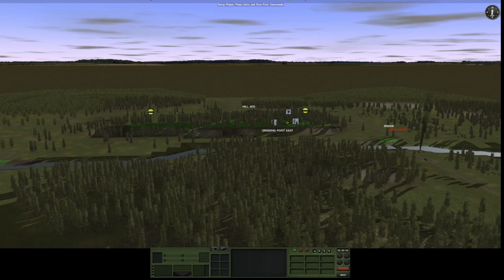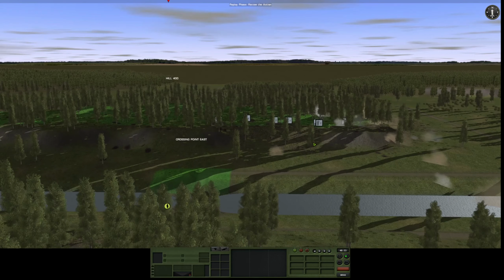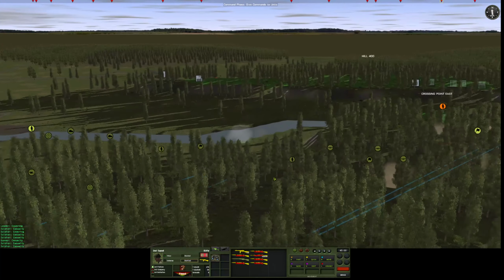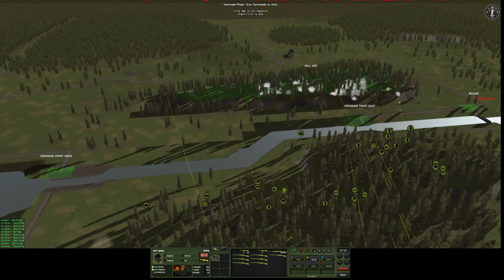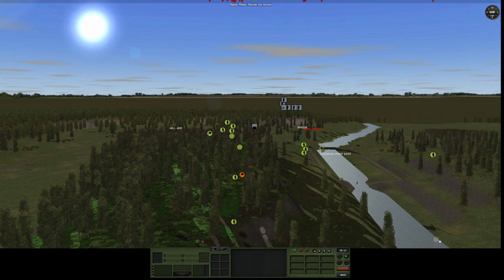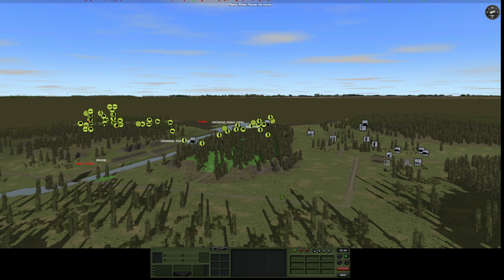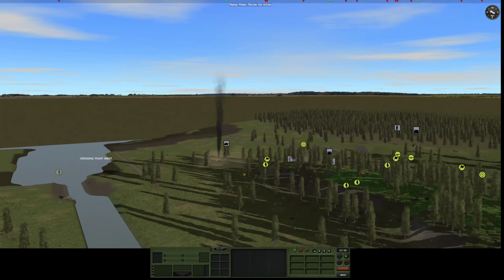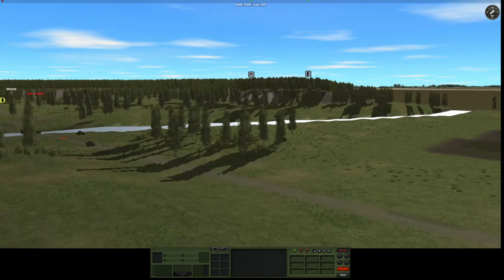Combat Mission - Red Thunder Steam Release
Combat Mission : Red Thunder is coming to steam - and I'm going to have a go at taking a hill across a river.